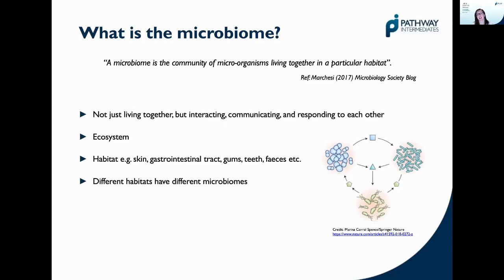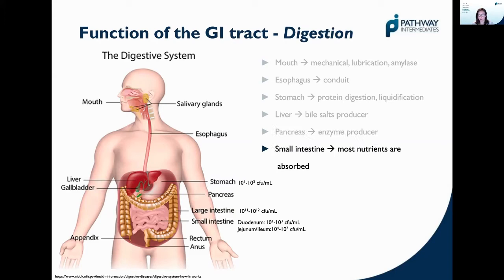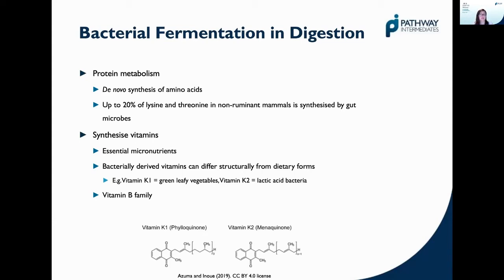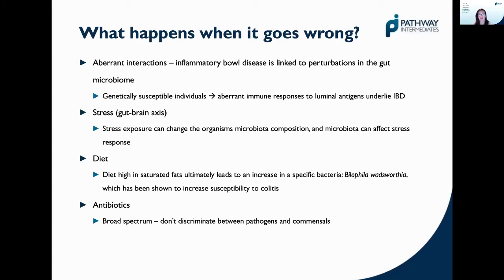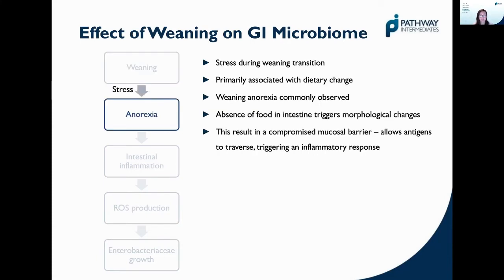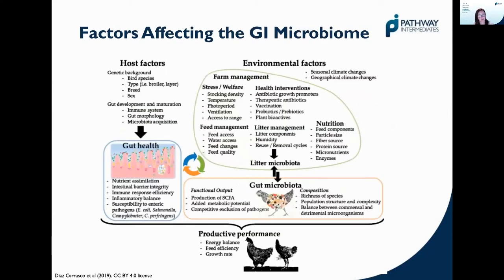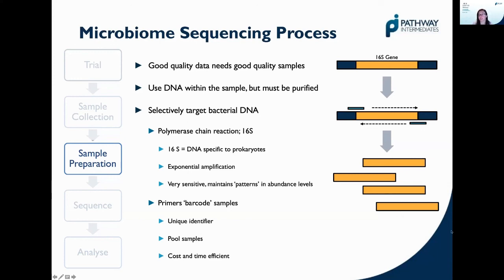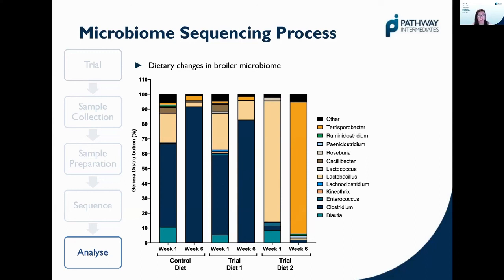Pathway LIFE & SCIENCE webinar series - Understanding the GI Microbiome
The gut microbiome is thought to play important role in the animals’ growth and health. Its dynamic environment is made up of billions and billions of microorganisms and well balanced and healthy microbiome can enhance livestock productivity and the first step of this strategy is to understand and evaluate the microbiome. Dr. Sarah Berry (Pathway Intermediates) will discuss the recent developments at Pathway Research Centre with emphasis on microbiome sequencing.